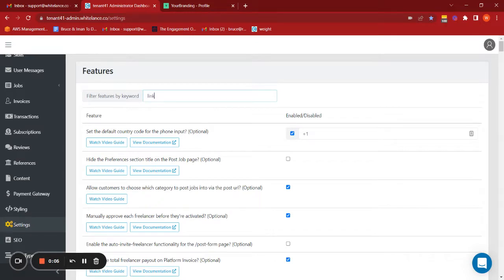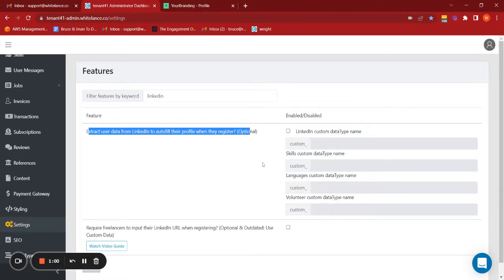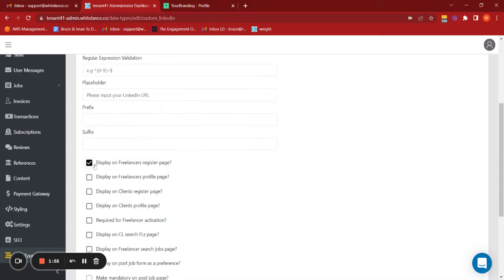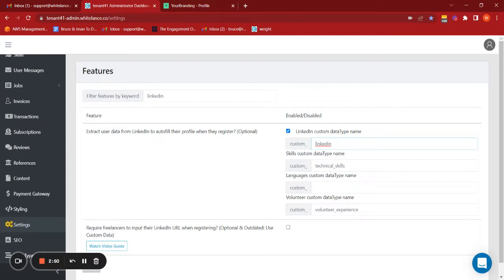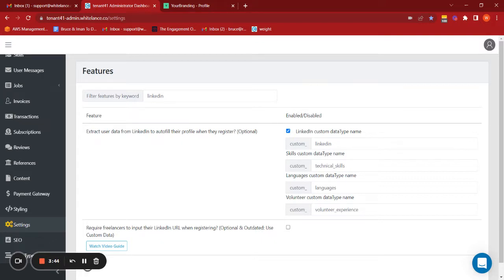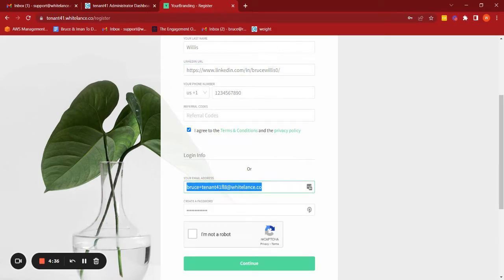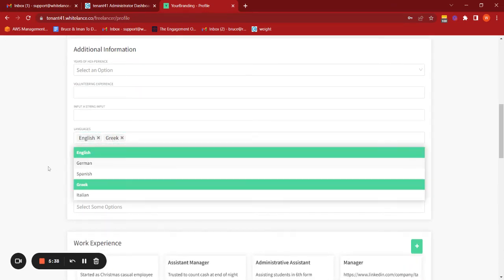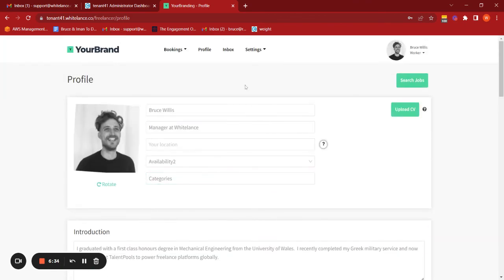LinkedIn Integration Demo & Set up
Marketplaces powered by TalentPools, our whitelabel talent marketplace solution, now have the ability to integrate with LinkedIn. The talent that onboards onto the platform can input their LinkedIn URL and this will automatically fill out their marketplace profile information.

Education, work experience, certifications, profile image and job title will automatically be filled out (if the feature is enabled). Additionally, the admin can create fields for the user's languages, volunteer experience and skills to be auto-filled as well.